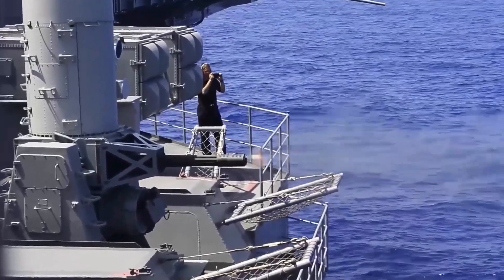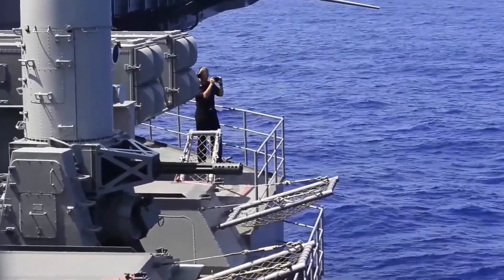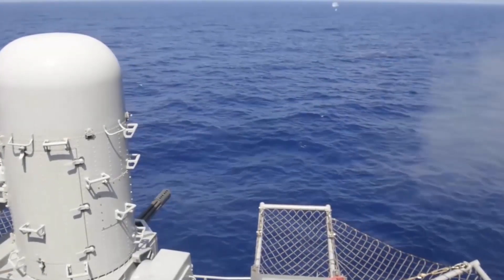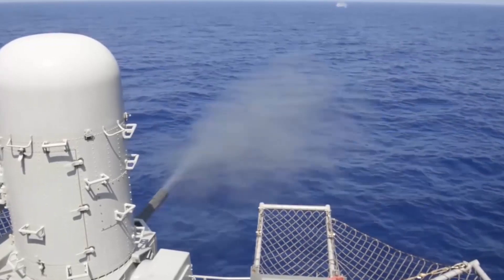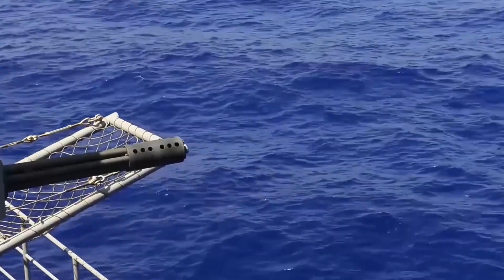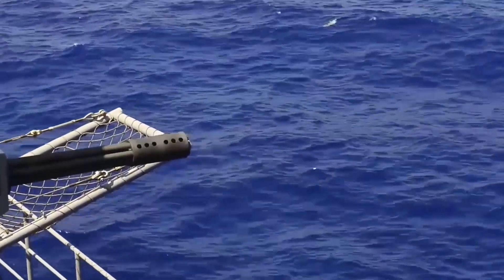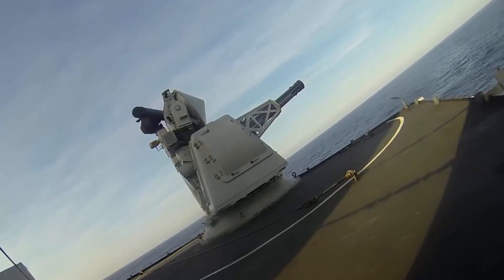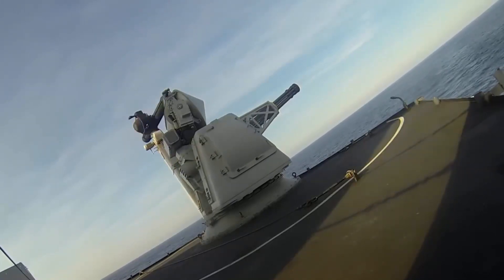Can China's Naval Auto-cannon stop hypersonic weapons?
The dangers that warships encounter today from the air, surface, and sea will have a lasting impact on naval warfare theory for years or even decades.